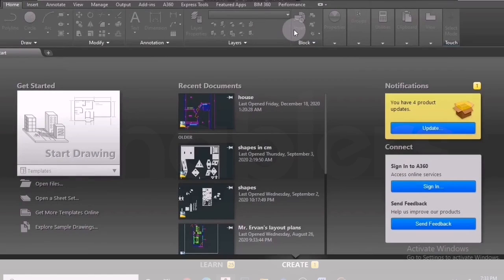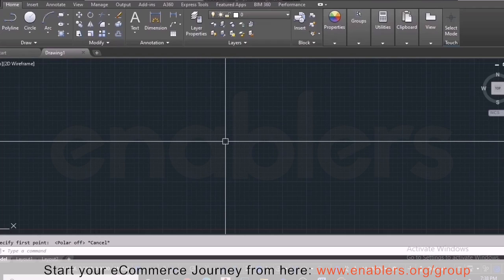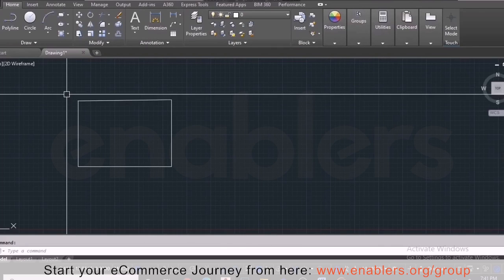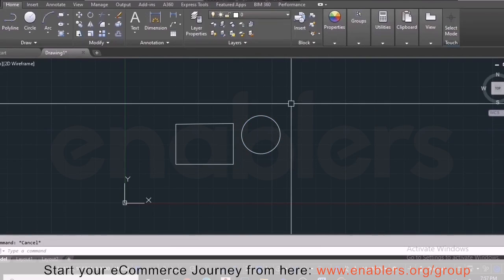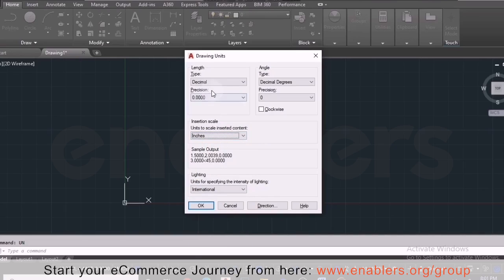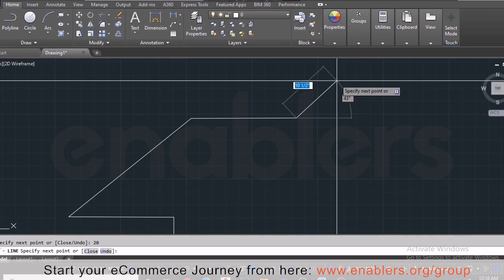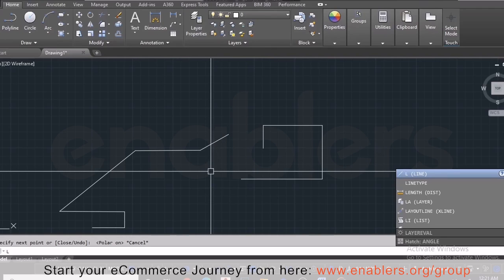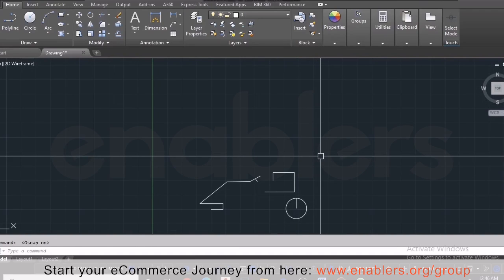Auto CAD Lec 1